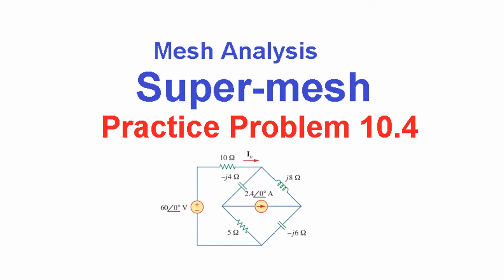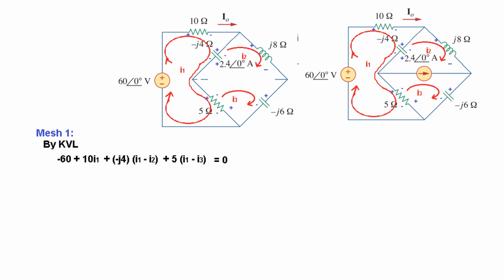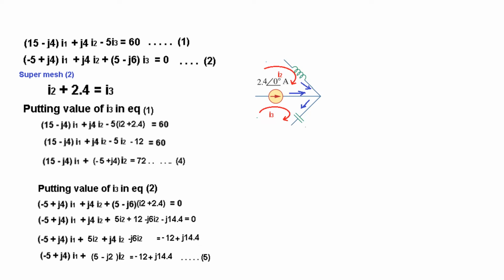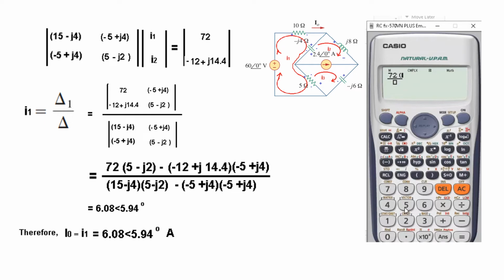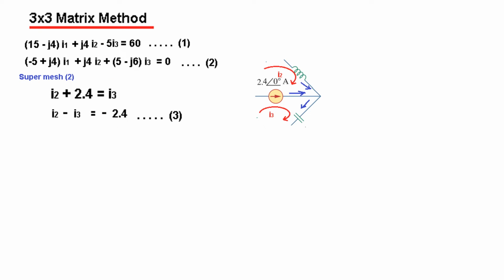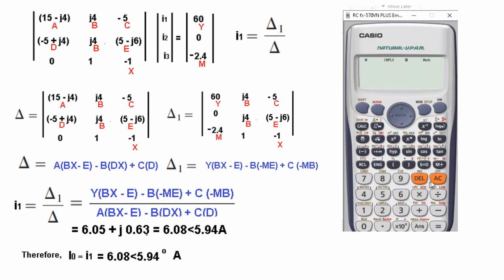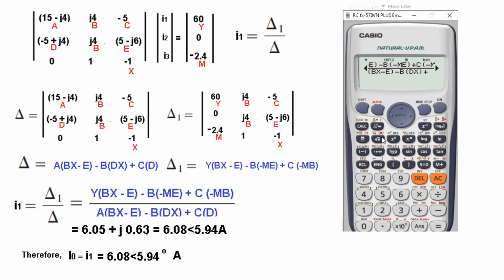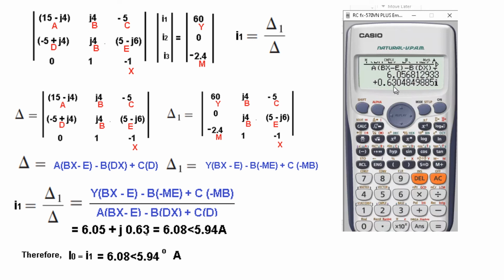(E)ENA(A) Mesh Analysis || Super-Mesh || Practice 10.4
Practice Problem 10.4 || ENA 10.3(English)(Alexander & Sadiku) -